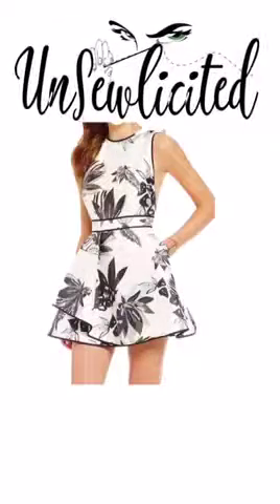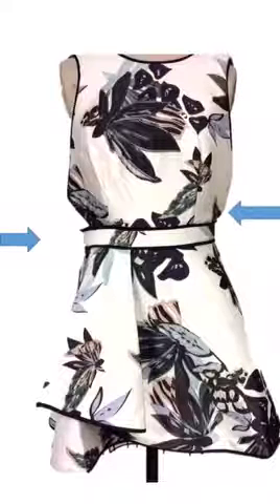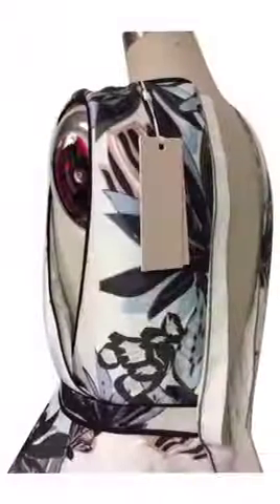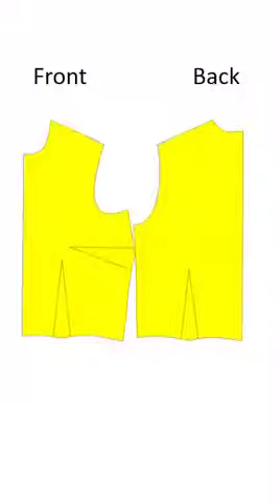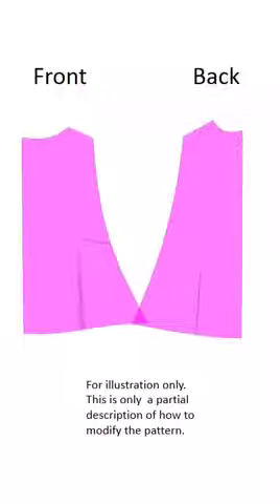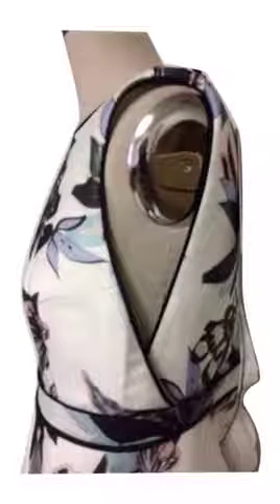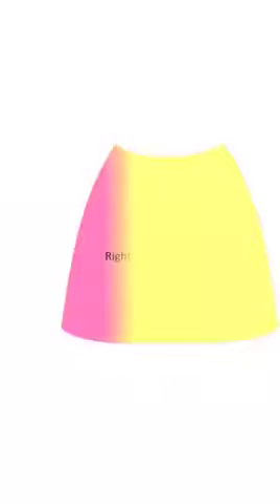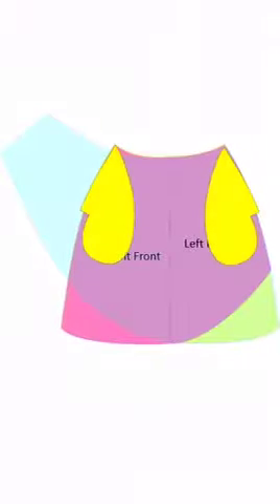A Cocktail Tail - Fashion Design Breakdown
Fashion design breakdown of this cocktail dress by Keepsake.The Label.

Find UnSewlicited on Facebook, IG (&IGTV) and Twitter ID: Ishqualidigimugli7s3lj1